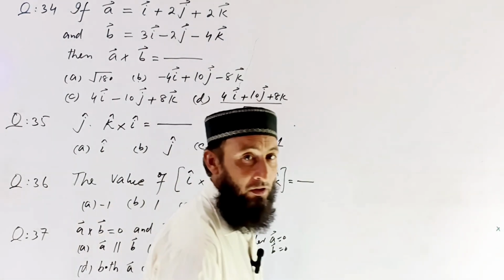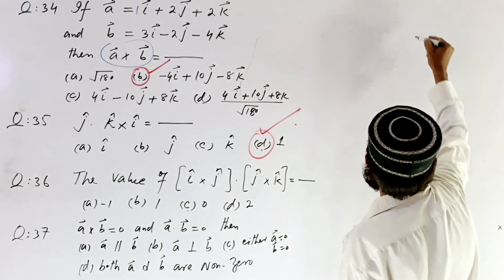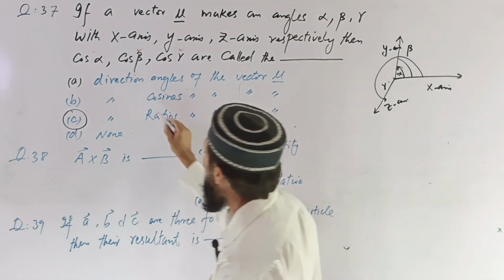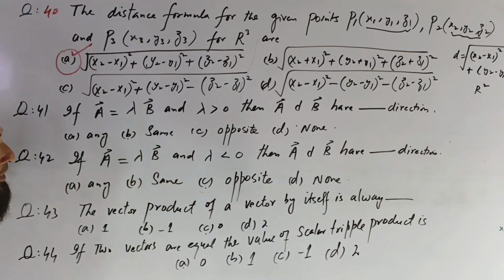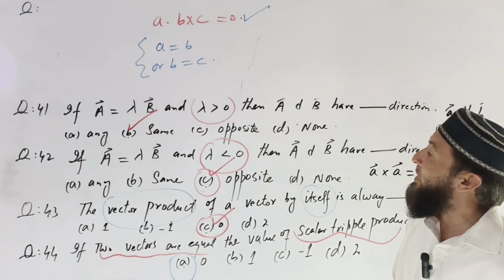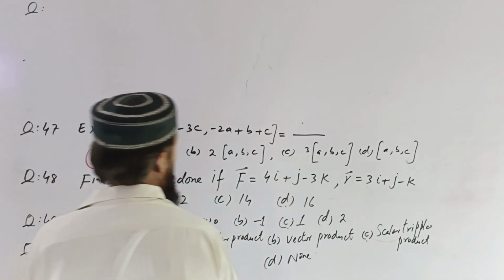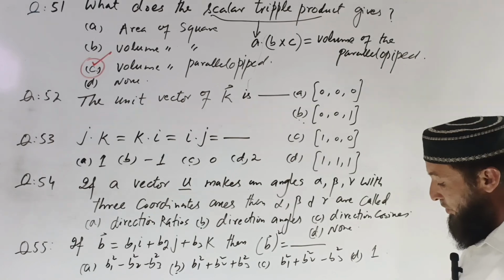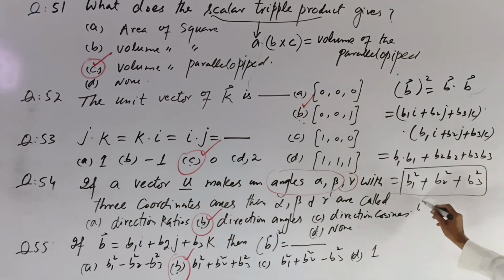Vector review exercise class 11 l vector NBF l National Book Foundation l scalar Tripple product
⏱️Timestamps:

00:00:00  - Introduction
00::02:41 - Question 34
00::03:11 - Question 35
00::04:20.- Question 36
00::05:40 - Question 37
00::06:16 - Question 38
00::07:41 - Question 39
00::08:41 - Question 40
00::09:11 - Question 41
00::10:20.- Question 42
00::11:40 - Question 43
00::12:16 - Question 44
00::13:41 - Question 45'46
00::14:41 - Question 47'48
00::15:11 - Question 49
00::16:20.- Question 50'51

"Welcome to maths with Maqbool, your searching go-to destination for all related things mathematics!

Dears,on this channel,we are passionate about making maths accessible and enjoyable for everyone.From basic algebra to advanced calculus ,and from geometry to statistics and inferential statistics ECT. We have got you covered all information and knowledge.
Our videos are designed to be engaging,informative,and easy to follow, with step -by-step explanations and real world examples to help you understand even the most vector concepts.
So join us on this mathematical journey, and let's explore the beauty and power of math together!

Important Links
Mathematics Tutorial s # 1st Year Math
CollegeMathematics # MathematicsExercises